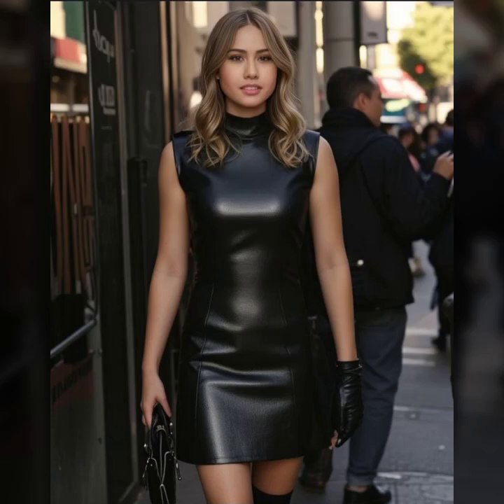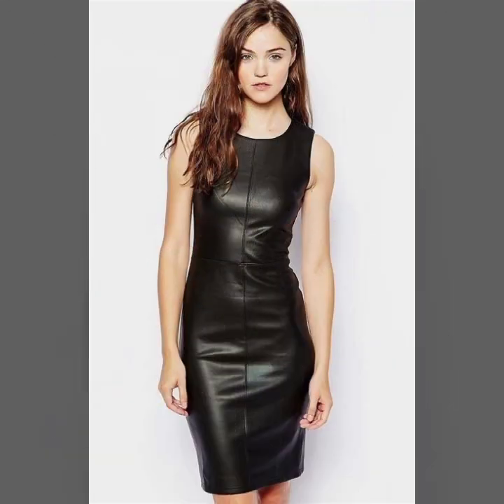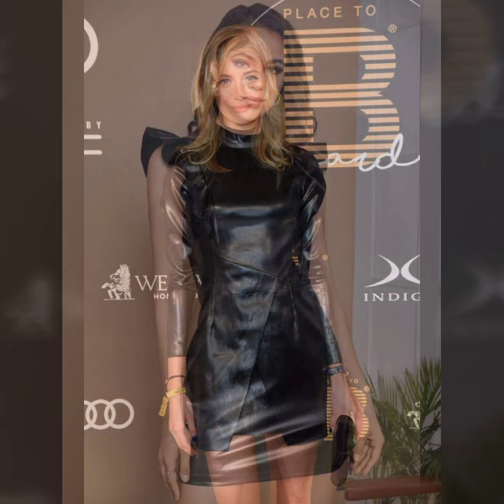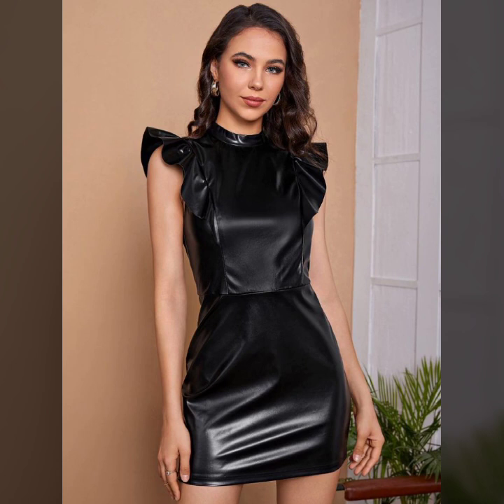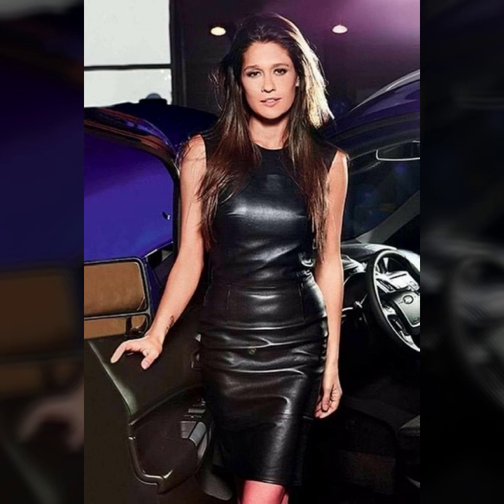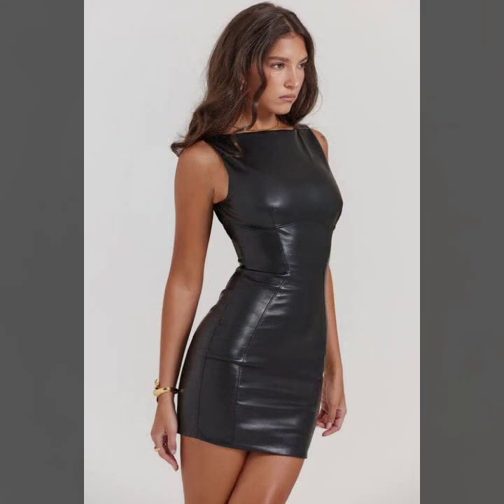Most Viral Beautiful Leather Outfit Ideas